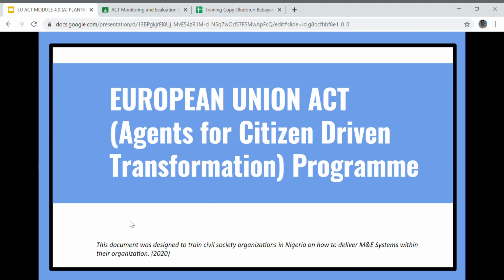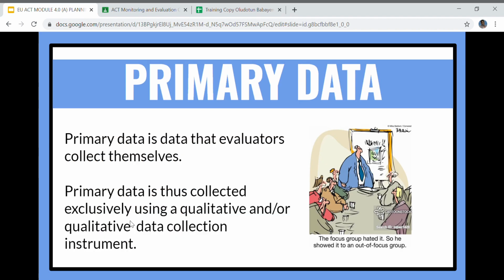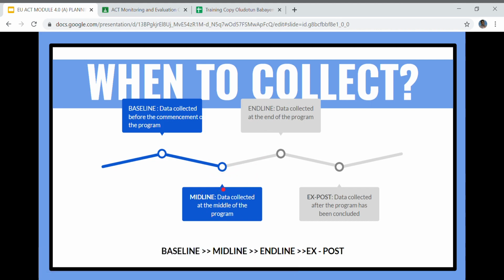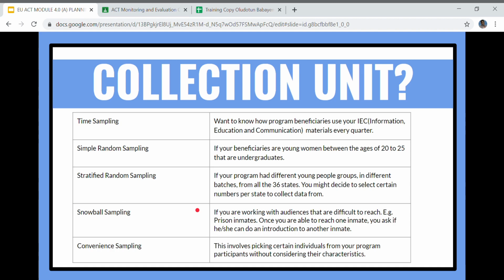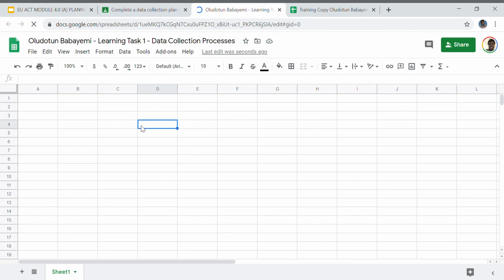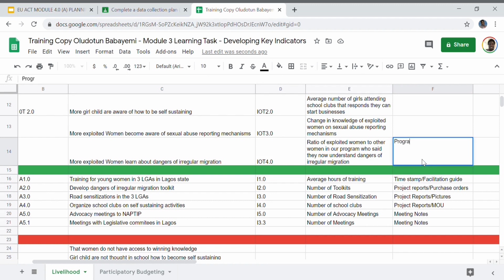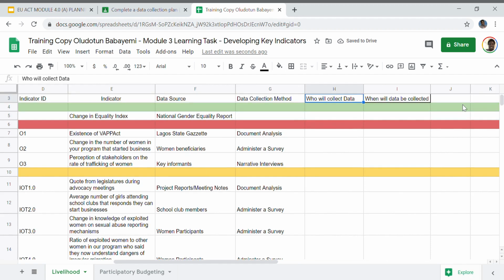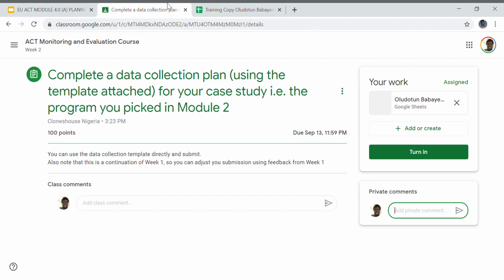Planning Data Collection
This video explains how an evaluator can plan data collection that can inform the progress of their organization and programs.

***Chapters***
0:00 Introduction
3:45 Lesson Objectives
5:16 Measuring Change
8:54 Data Collection Types/Sources
16:00 Data Collection Periods (When to Collect Data)
18:33 Data Collection Unit (Who to Collect Data From)
30:08 Completing a Case Study (Learning Task)